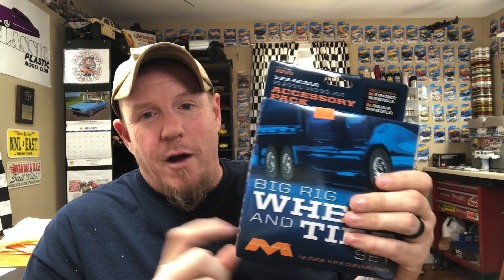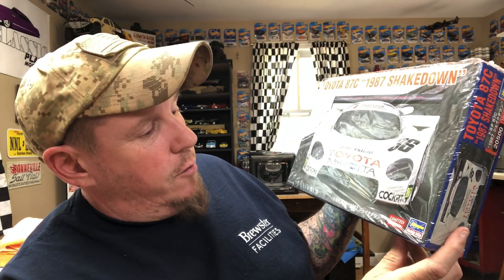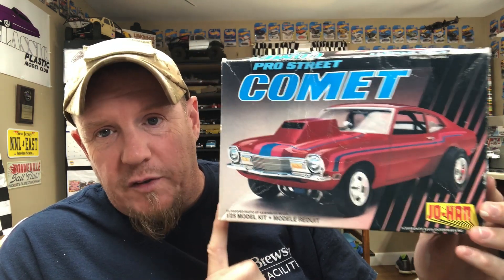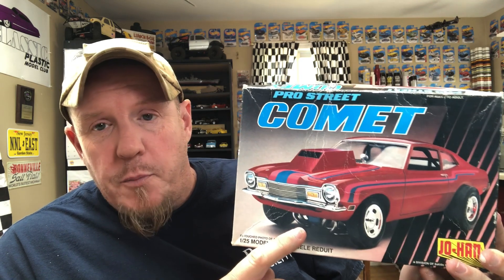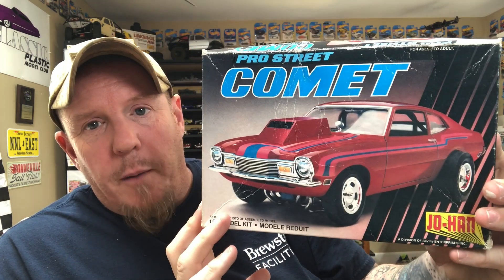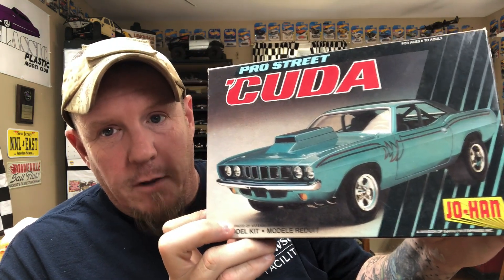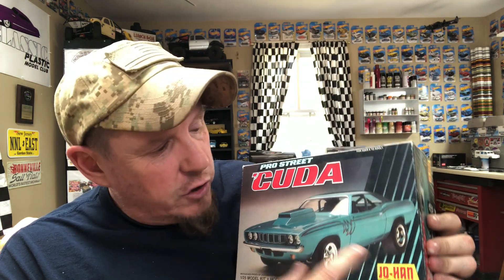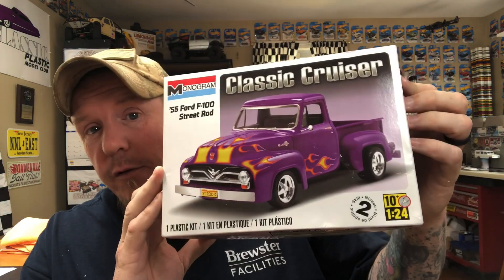Stash adds!!!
Here’s a look at what I brought home from my club meeting!!